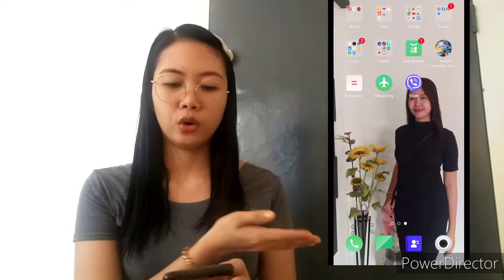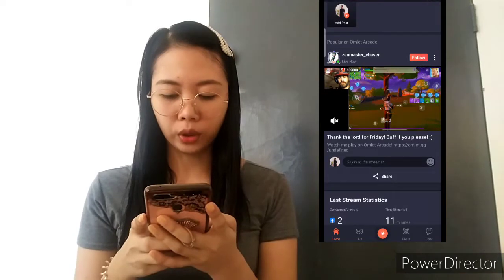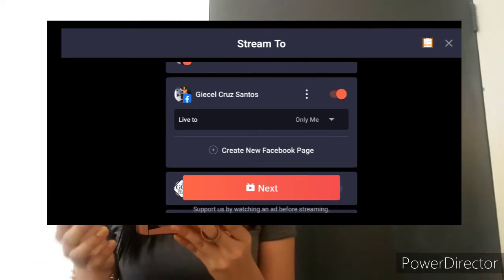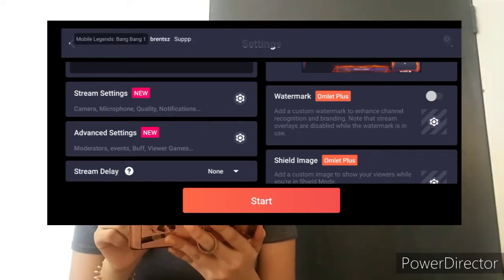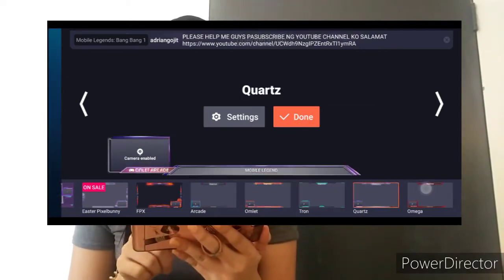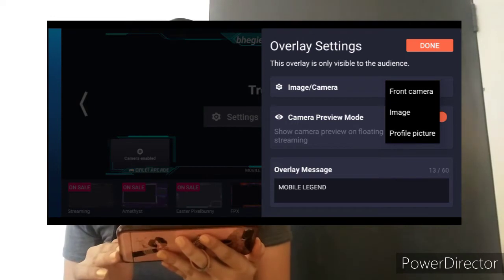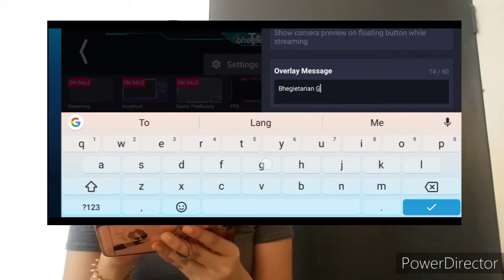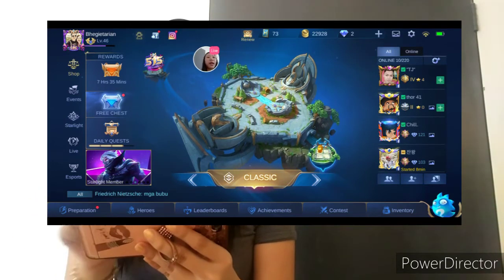HOW TO LIVESTREAM MOBILE LEGEND on FACEBOOK or YOUTUBE with FACECAM USING PHONE | EASY TUTORIAL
Tips on how to Livestream with FACECAM para po sa mga mahilig maglaro Ng Mobile Legend na katulad ko.